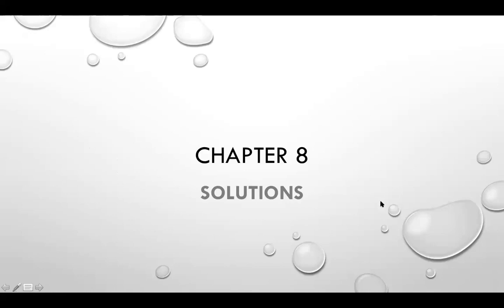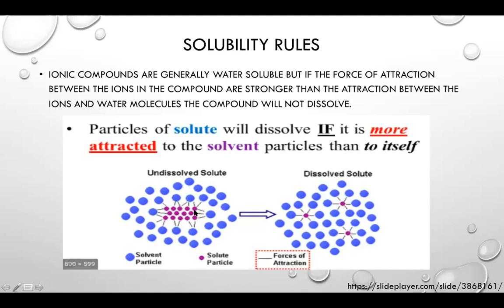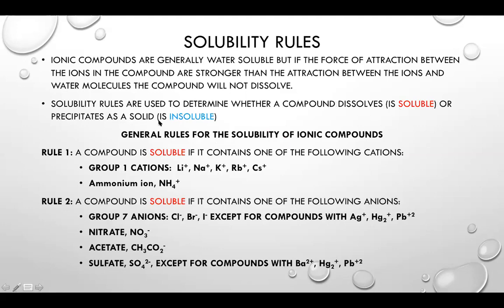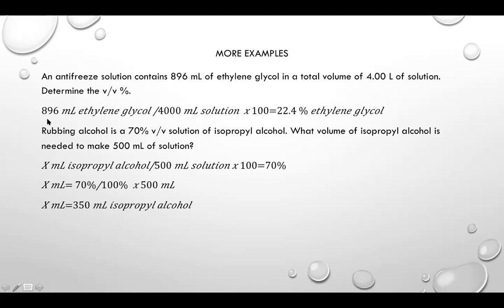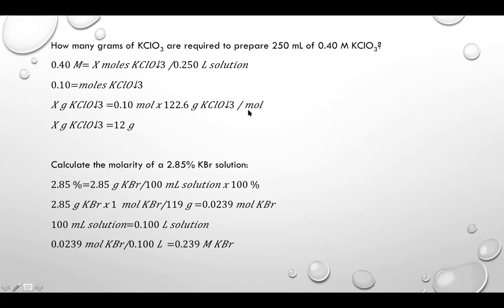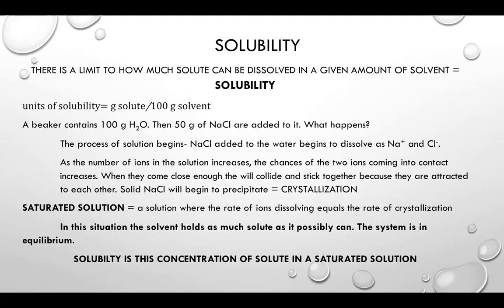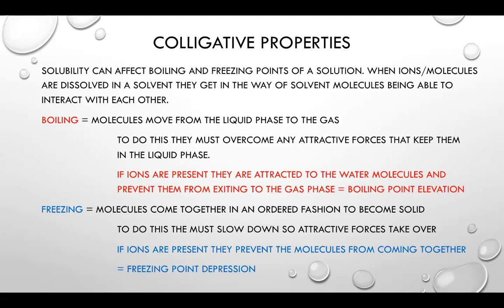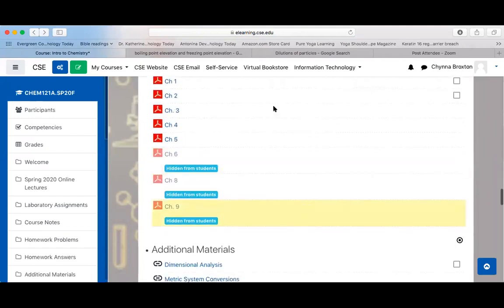Lecture 4: Solutions